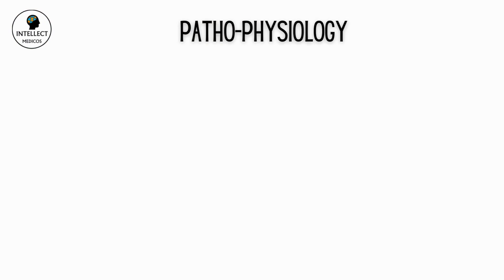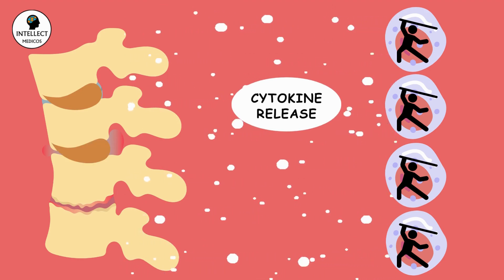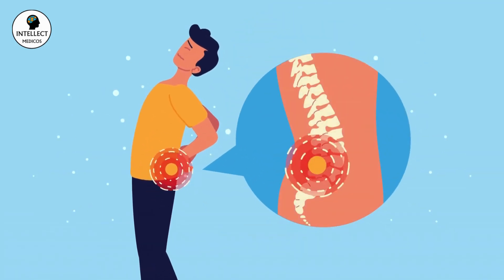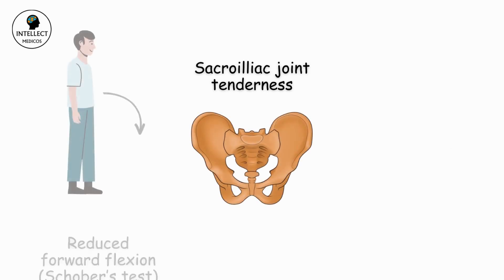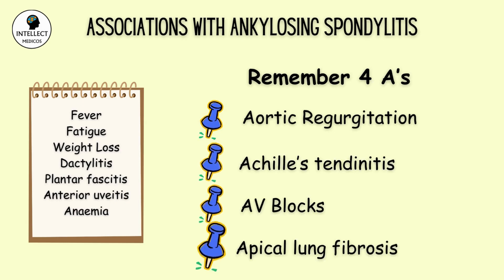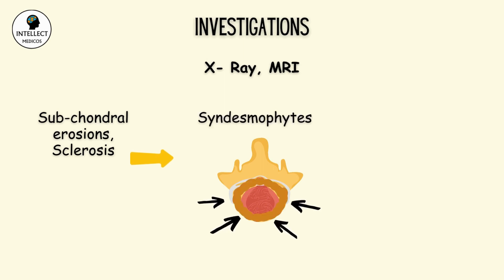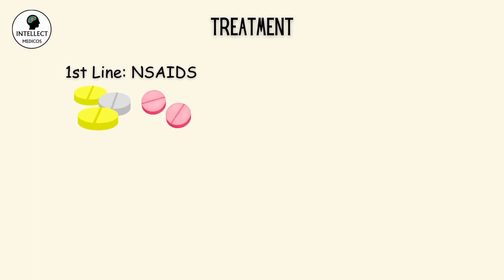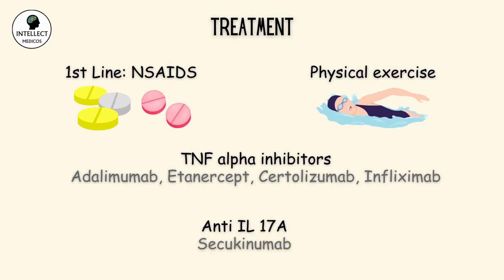Ankylosing Spondylitis (in 2 mins) - Very Important for exams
In the fast-paced world of medicine, every second counts. That's why we've crafted this concise 2-minute video, focusing on Ankylosing Spondylitis—a crucial topic for both medical examinations and clinical practice.

Whether you're a medical student preparing for exams or a healthcare professional looking to sharpen your clinical skills, this video is your ultimate guide. We've distilled the essential information you need, covering the basics, diagnosis, and practical insights for patient care.

Master Ankylosing Spondylitis quickly and efficiently, and stay on top of your game in exams and daily clinical encounters. Your success begins with knowledge, and this video is your express route to it.

Ace your exam with our MRCP part-1 preparatory course (Crack this exam with an ease):

What’s there in this course:

⭐️ Online Live lectures (more than 100+ hours) - Simplified, short & crisp High yield concepts & points to help you know where to emphasise (because Medicine is infinite).

⭐️ Previous year papers discussion (unit-wise)- Newly added

⭐️ Mock tests of each unit (with your rank & full analysis) every week followed by 3 hours discussion

⭐️ Rapid Fire Revision of the previous units covered and Intense revision sessions in last 15 days before the exam. It’s not how much have you read for an exam, it’s how you revise whatever you have read will determine your selection & marks!

⭐️ Mock test (almost similar to the actual exam) 15 days before the exam where you can evaluate yourself, and can see what’s your overall rank compared with others!

⭐️ Approach & Strategies on How to crack this exam & time management skills

⭐️ Help, motivation & support till you crack this exam!

Recordings of the live sessions will be provided.

✅ Access to course materials (PDFs, videos, Mock tests): 6months

✅ Course fee: Kindly check the link above for different courses & the fee structure .

Our previous MRCP part1 preparatory course has helped many doctors (from India, UK, UAE, Pakistan, Bangladesh & many more countries) in cracking this exam with an ease 🎉🎊

Best selling ECG book ever: Be an ECG Expert (covering all the basics required to interpret an ECg in a fun filled manner)

and there are many other success stories of students from different parts of the World!
You can be next one to create that success story!!

INTELLECT MEDICOS